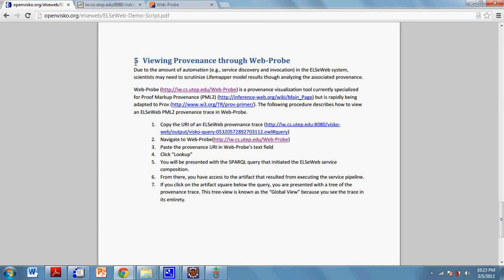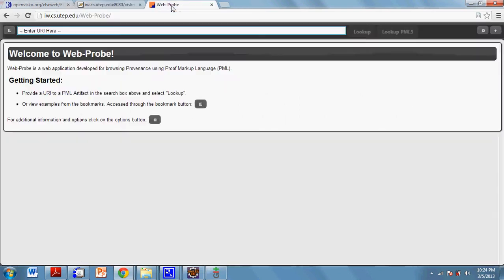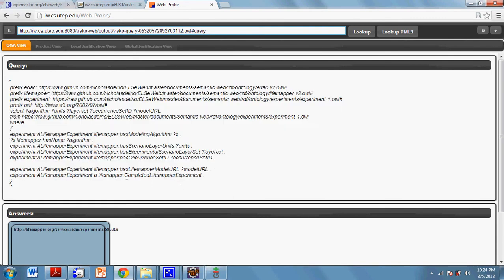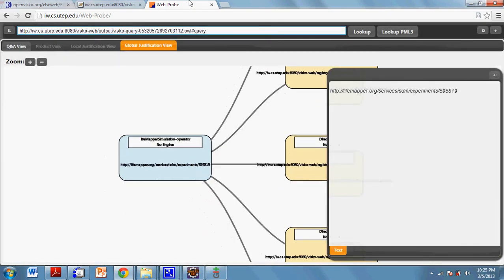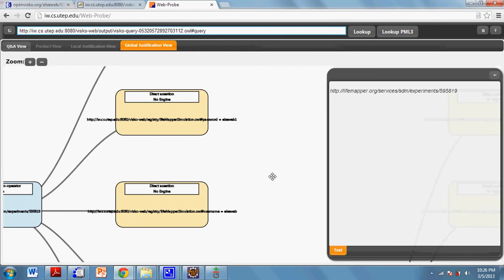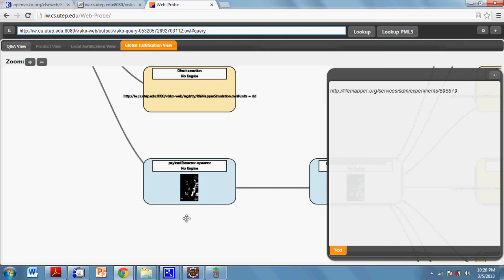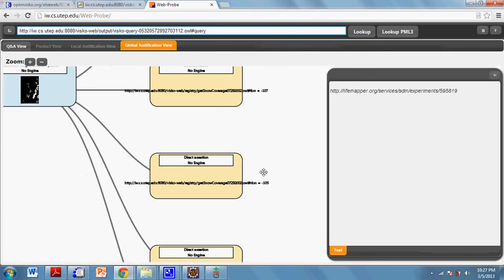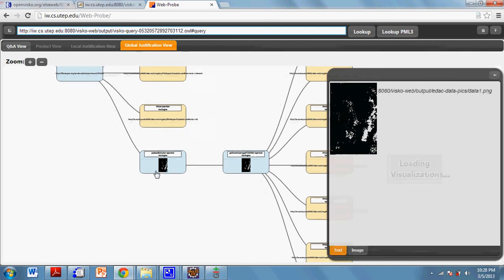ELSeWeb Demonstration 2: Viewing ELSeWeb Provenance in Web Probe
Demonstration of Web Probe